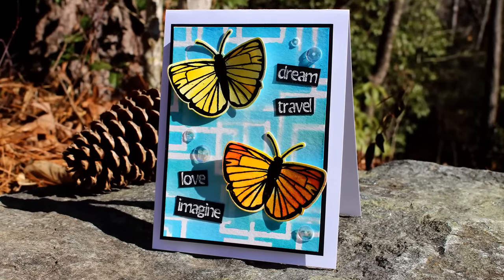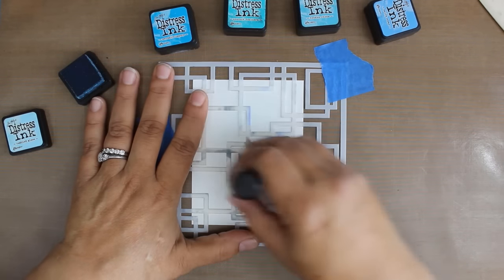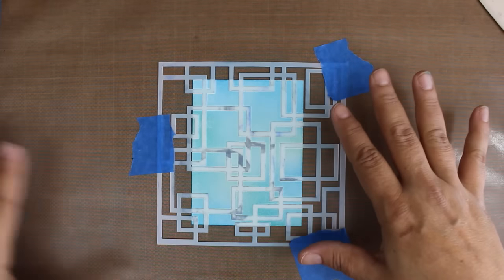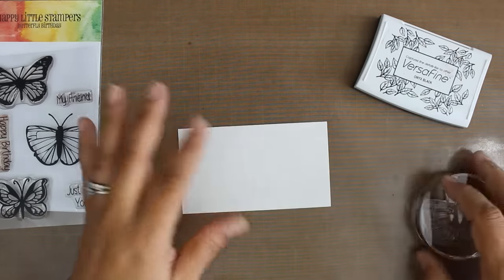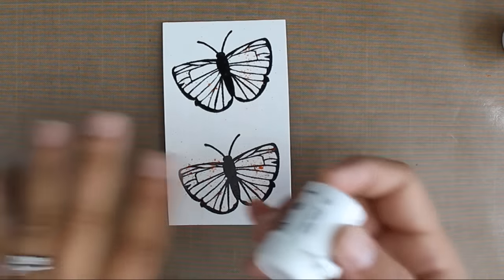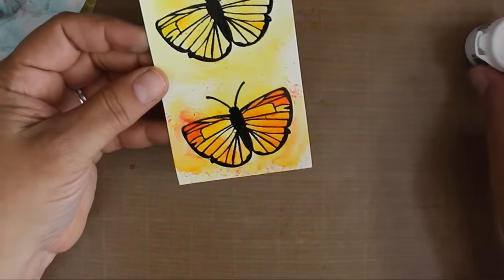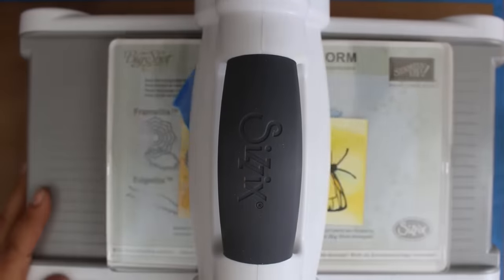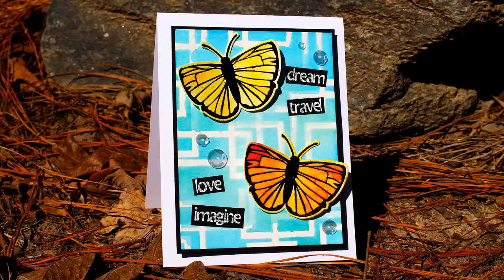HOW TO create Backgrounds using WATERCOLOR and STENCILS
Learn how to watercolor a stenciled background with colorful Brusho Die Cut Butterflies. For more details, please visit the written post

• Ranger Inkssentials MINI MISTERS Set of 3 Spray Bottle Ink MIS22701  ——
• Ranger Multi Medium, Matte Mini, 1/2 oz.
• Ranger .5 Oz. MINI MULTI MEDIUM MATTE Glue Adhesive Paint INK41511  ——